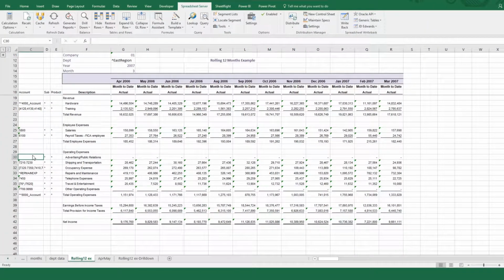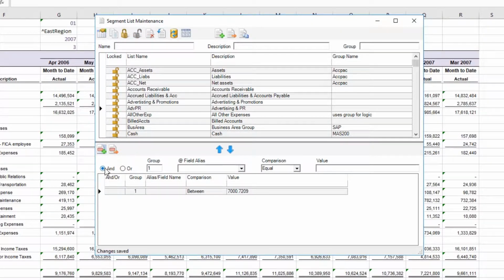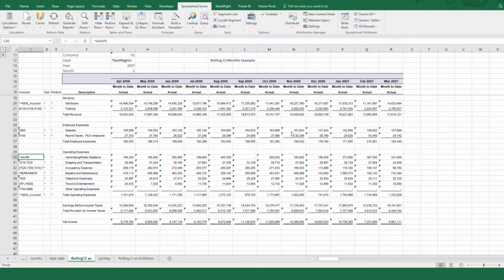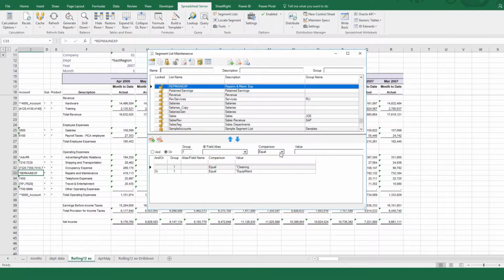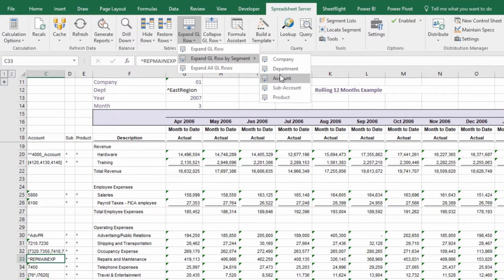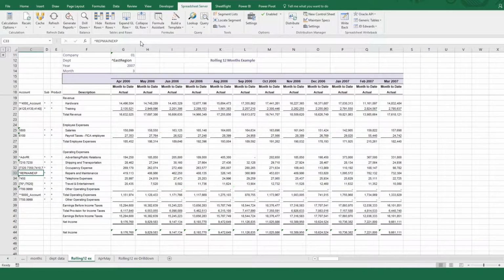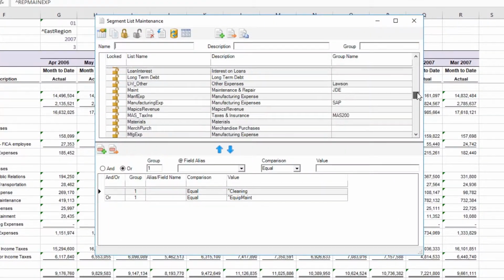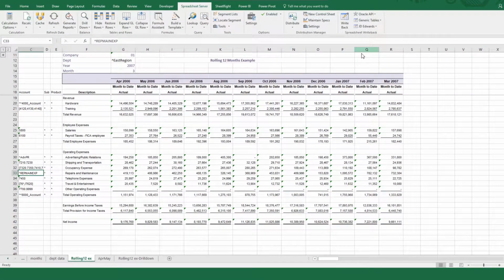Creating Groups of Parameters Through Segment Lists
Today at the Spreadsheet Automation Academy we are learning about a new Spreadsheet Server feature on version 14.7 called segment lists.

No more taking time to hard- code parameters in your erp report templates within Microsoft Excel. This is just another amazing way to save time on your report building with the help of Spreadsheet Server.